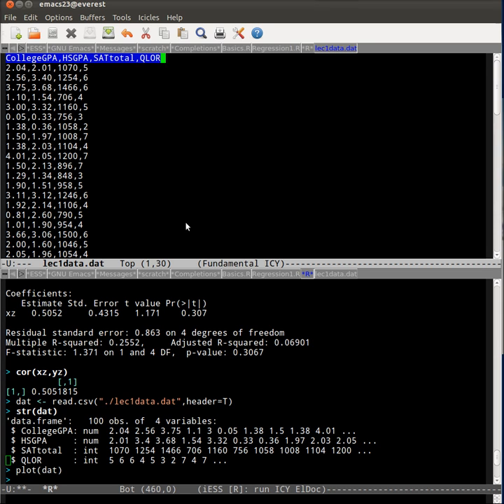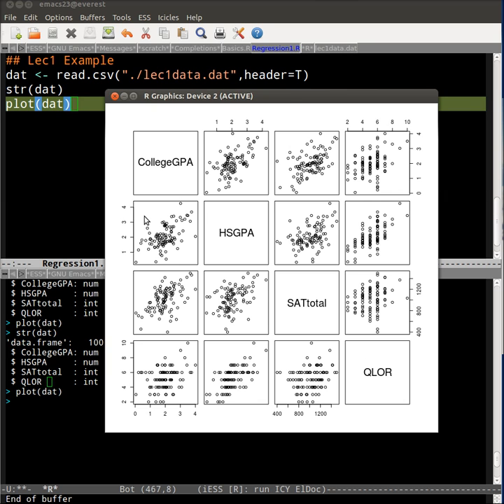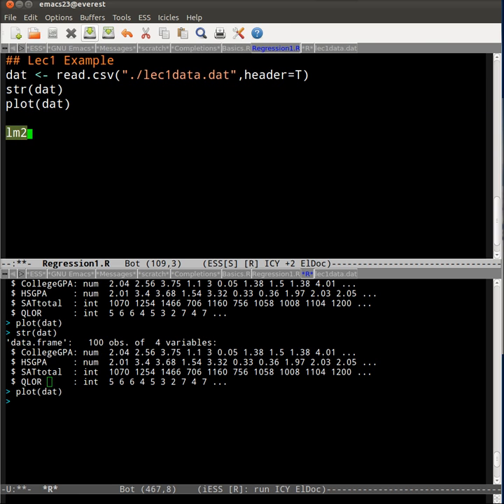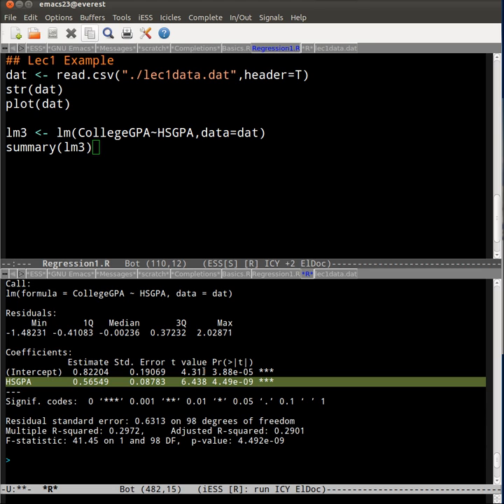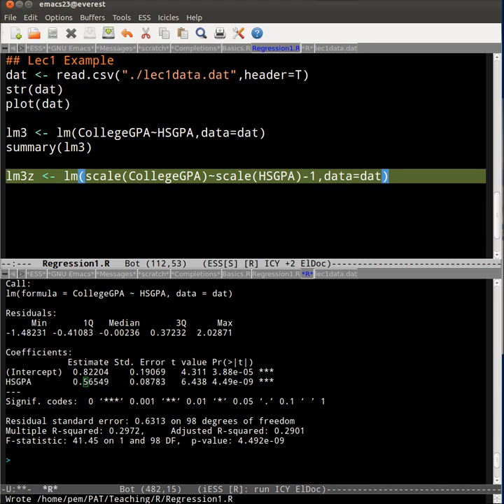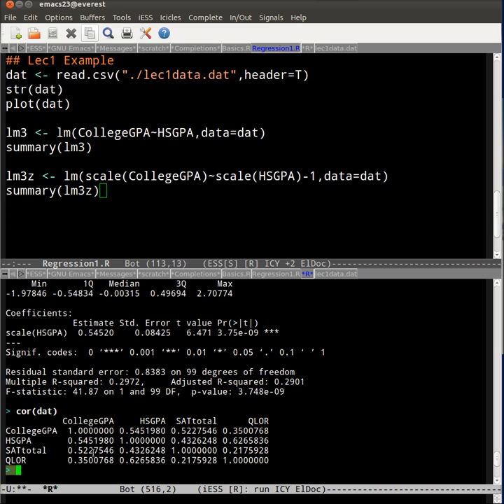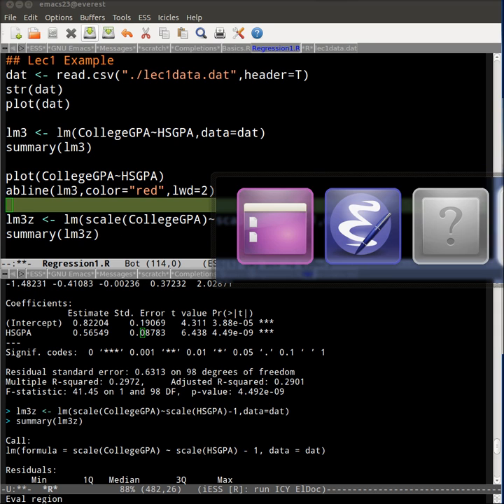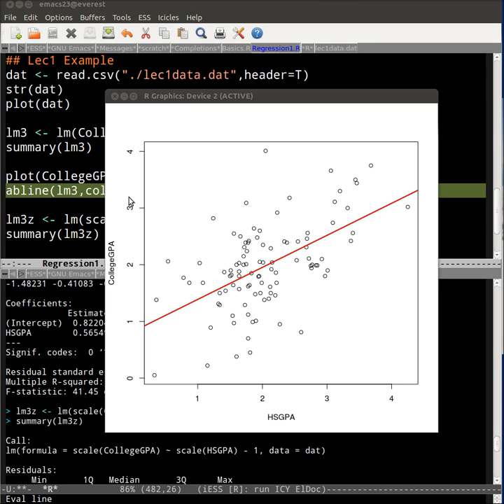Regression: Line of best fit example